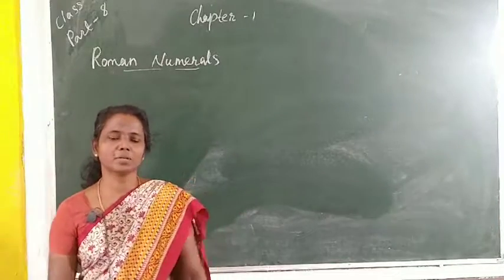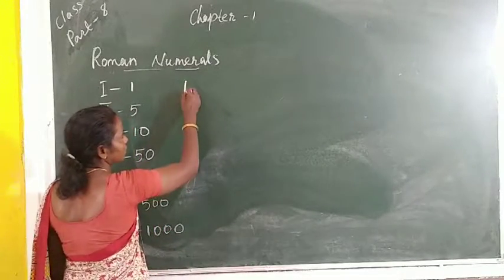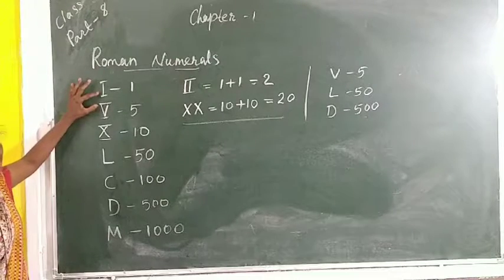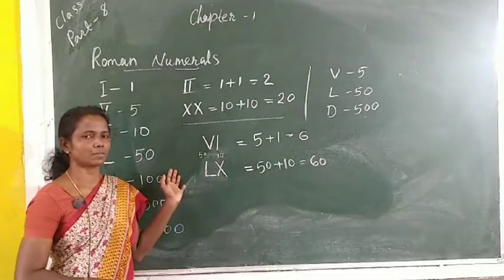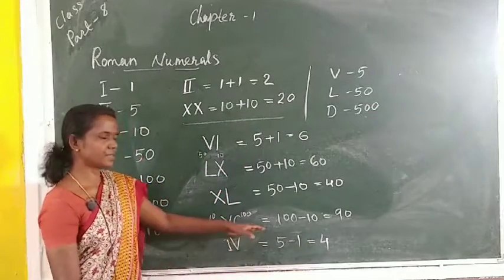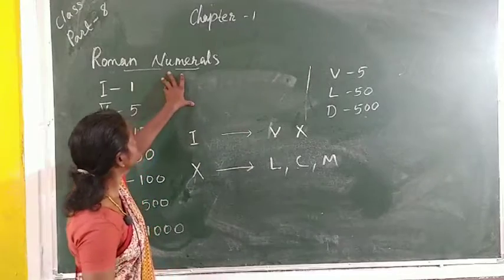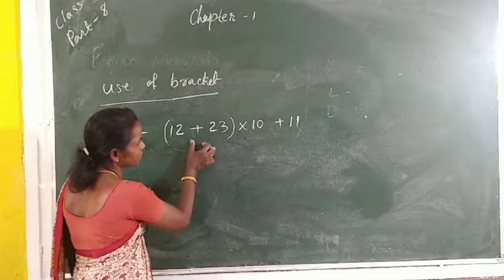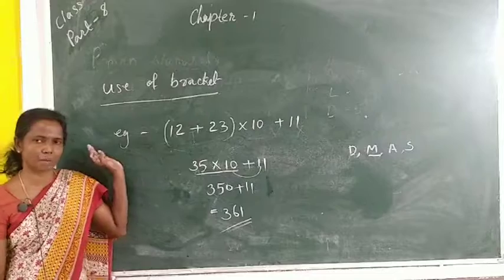CLASS:VI MATHS Less:01(VIII Video)